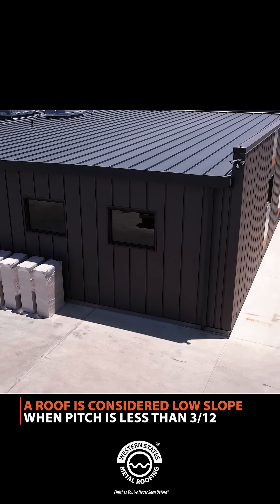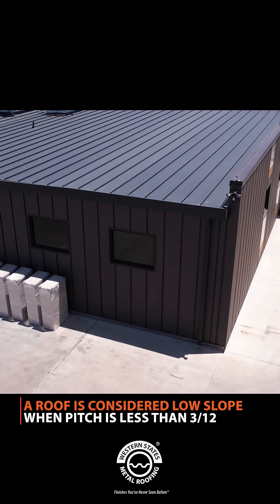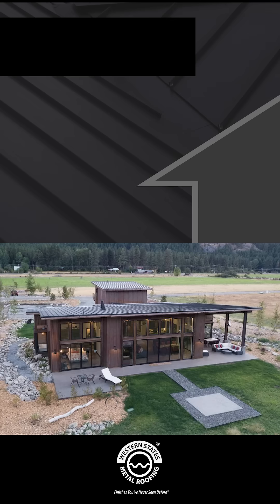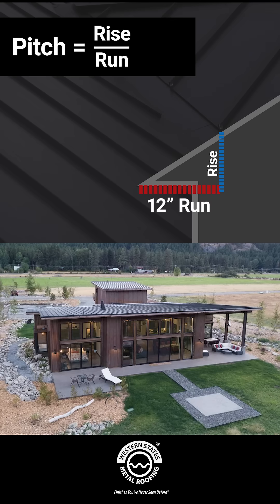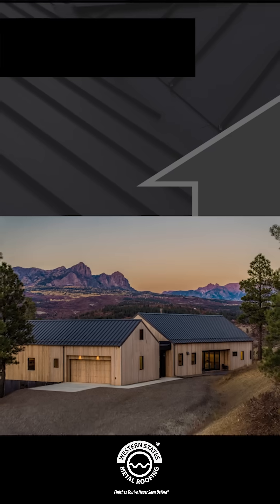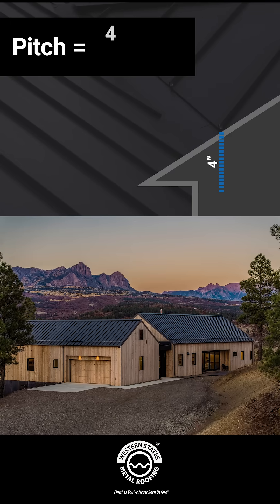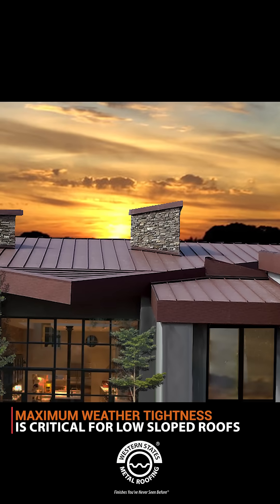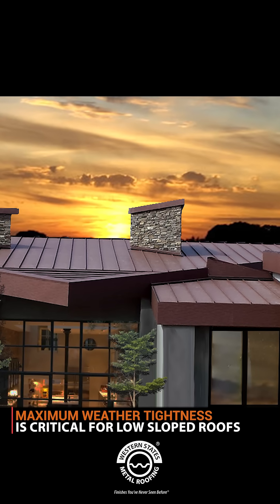How do you determine your roof pitch? Which roof is best for a low slope?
You want to install a metal roof on your house but have a low sloped metal roof. In this video we discuss the best metal roofing panels to use for low sloped roofs.

Can You Put A Metal Roof On A Low Slope?
Yes, most metal roofing panels will work with a 3:12 roof pitch or greater. However, if you have a low sloped roof, you will have to choose the correct metal roof panel.

What are the disadvantages of a low sloped roofs?
Low slope roofs are more like to have water damage because they do not offer much steepness for rainwater to runoff. If the water sits on the roof surface for too long, it can penetrate the roof, resulting in leaks and expensive repairs.

What Are The Best Metal Roofing Panels For A Low Slope Roof?
Mechanically Lock Standing Seam
7.2 Panel/Western Rib

Mechanically seamed metal roofing panels are a concealed fastener system. The metal panels are designed to be used with clips that can be locked together with a seamer tool. Mechanically seamed panels are the most weather resistant metal roof system.

7.2 Panel Versus Standing Seam
7.2 Panel or Western Rib is not as weathertight as the mechanically fastened standing seam panels. However, 7.2 panel is the more affordable and easier to install

If you already have not purchased your metal roofing or wall panels, give us a chance to bid your job. Save 15% to 50% with our manufacturer direct pricing and great customer service. Inexpensive delivery anywhere within the United States.